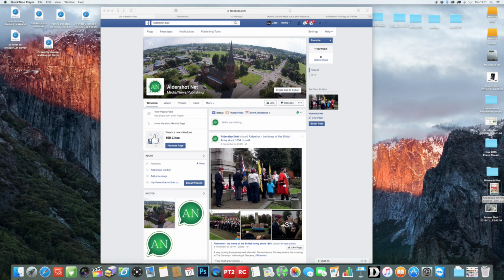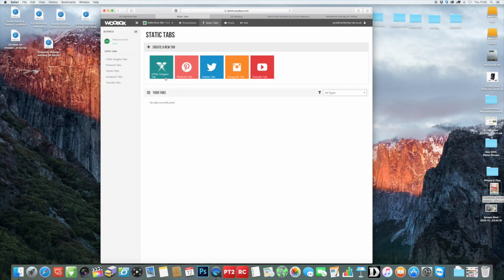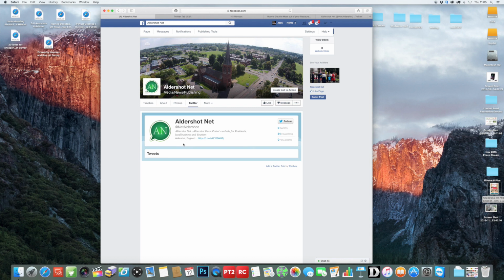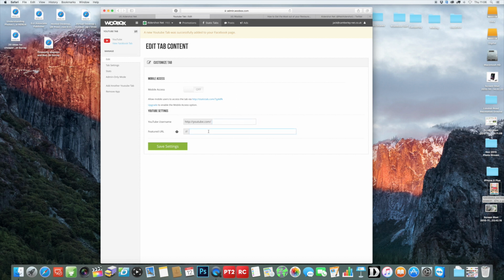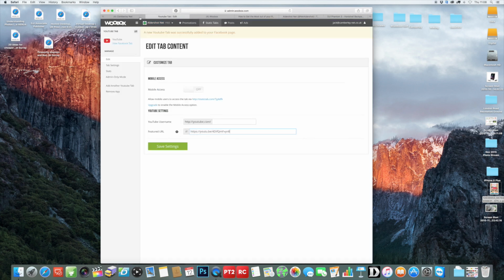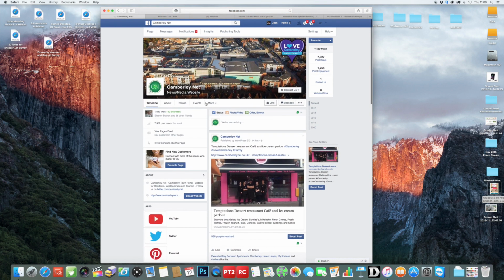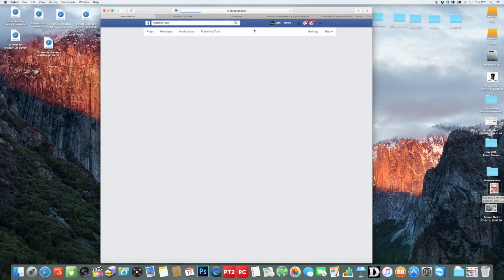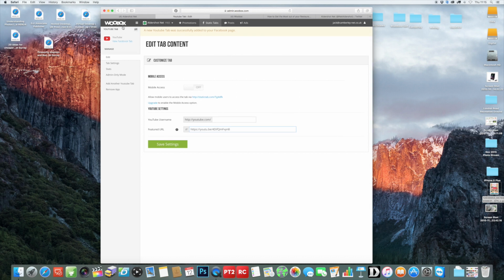How to Add Social Media tabs in Facebook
To Add Social Media tabs on your Facebook pages is easy with Woobox , most of the hard work is done for you.

Easily display a feed of the tweets from a specified Twitter Username or hashtag term within a tab on your Facebook Page.

Display all the boards from a specified Pinterest username; users can click on an individual board to view the pins for that board.

A gallery of the videos from the specified YouTube Channel, with the option to select which video you'd like to have featured in the tab by default. Users can also click through the other videos in the gallery and watch them without ever leaving the tab as well.

The gallery view of the Instagram content chosen to be displayed within the tab. This can be specified based on the feed from an individual username or from a hashtag search term.